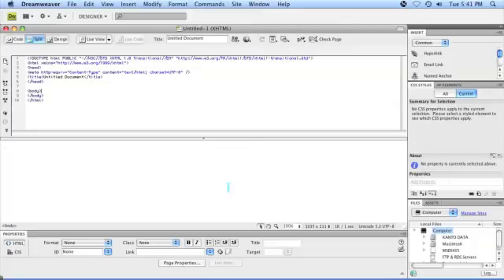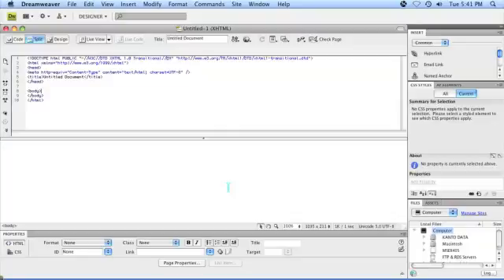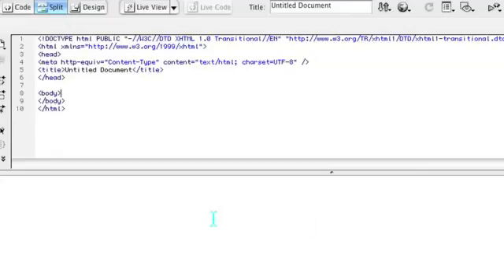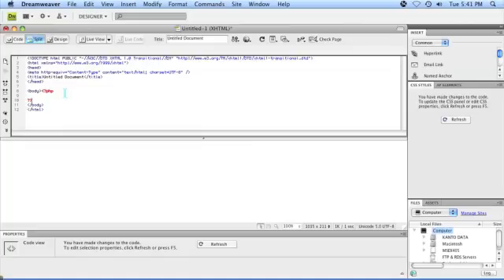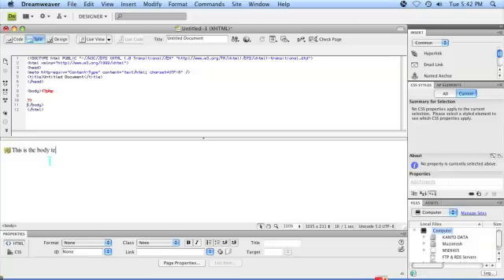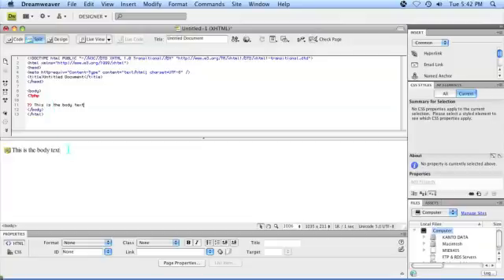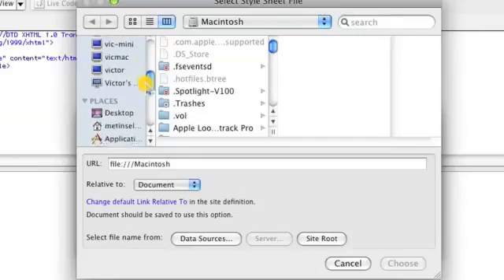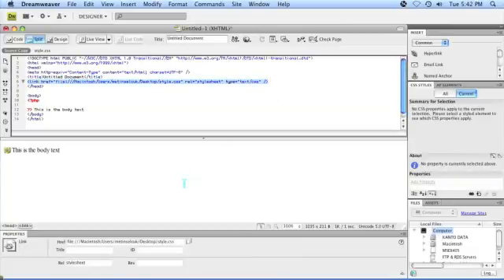Attaching CSS to PHP in Dreamweaver CSS & PHP67